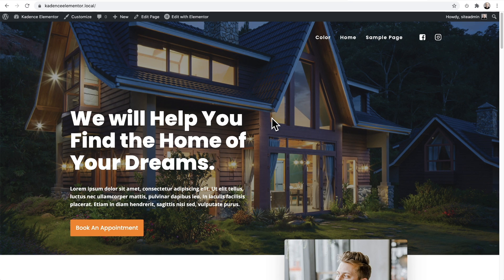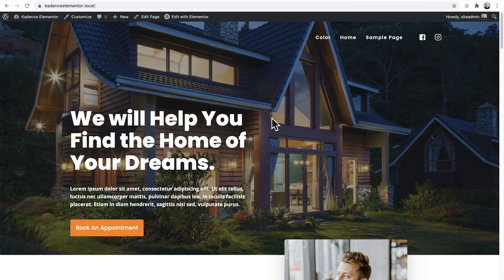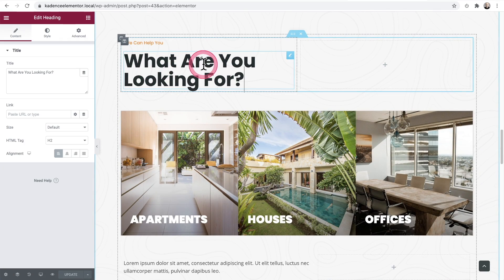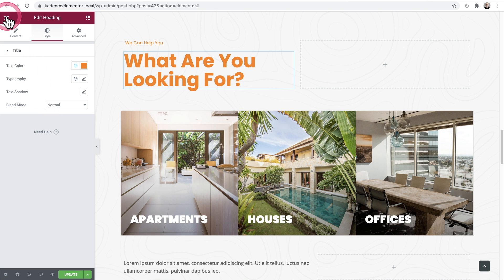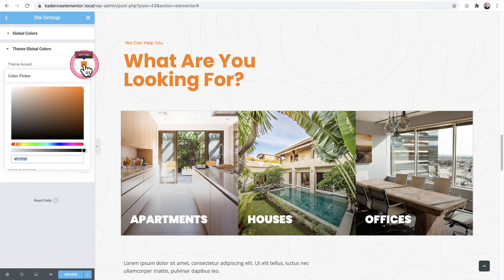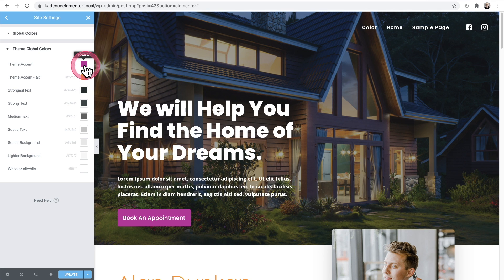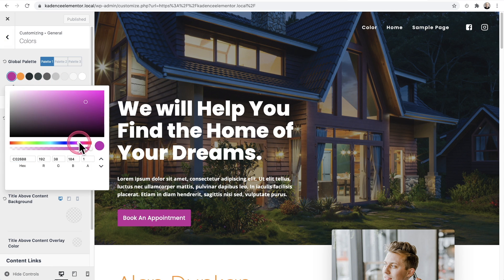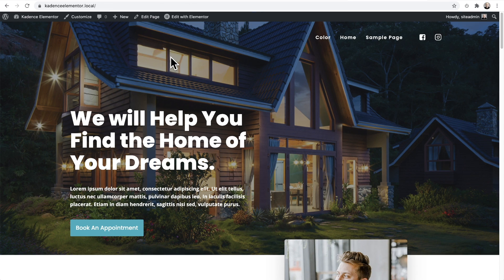Introducing Elementor Global Color Sync - The Best Theme For Elementor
In this latest Kadence Theme innovation, your globally linked color palette will be synced to Elementor to make it easier to make Your Website You Way.

Not a Kadence Pro member yet?

Kadence Theme is a free WordPress theme that holds no feature back. Try it today.

Hi, my name is Adam and I am the voice behind this video. Most people know me from my YouTube channel, WPCrafter. I make these videos as a fan of the Kadence suite of products and I am kinda decent at making videos. While I am not paid to make these videos, Kadence instead makes a donation to my favorite dog charity